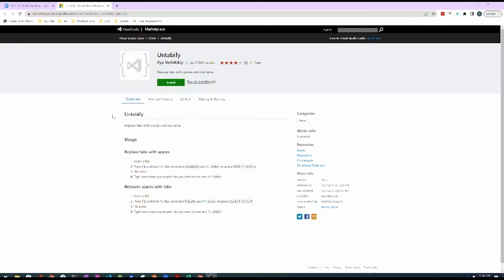Untabify - VSCode Hint Tip and Trick of the Week - 11/15/22 - Episode 172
Untabify

Replace tabs with spaces and vice versa.

Replace tabs with spaces
Open a file.
Press F1 and look for the command Untabify and hit Enter or press Ctrl-T Ctrl-U.
Hit enter.
Type how many spaces per tab you want to use and hit Enter.
Replaces spaces with tabs
Open a file.
Press F1 and look for the command Tabify and hit Enter or press Ctrl-T Ctrl-T.
Hit enter.

Recommended by Kai

Goes well with a previous recommendation:
EditorConfig for Visual Studio Code
This plugin attempts to override user/workspace settings with settings found in .editorconfig files. No additional or vscode-specific files are required. As with any EditorConfig plugin, if root=true is not specified, EditorConfig will continue to look for an .editorconfig file outside of the project.